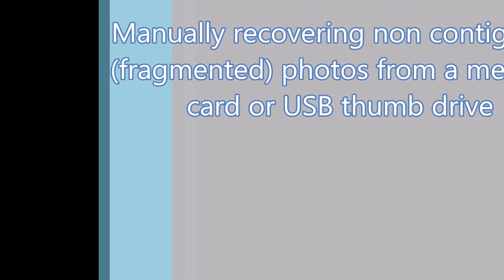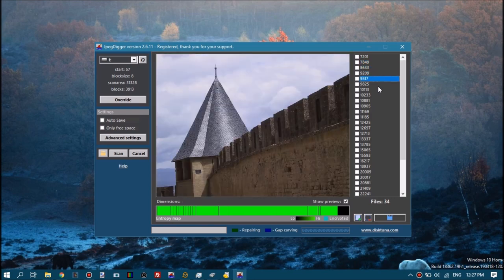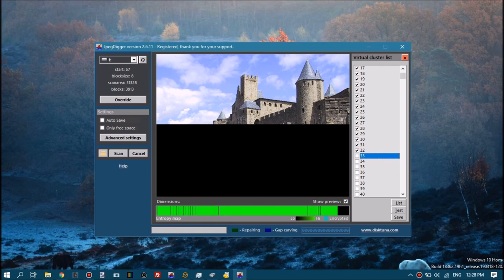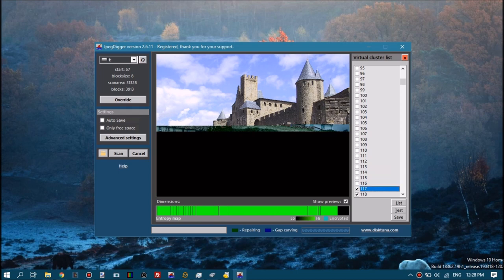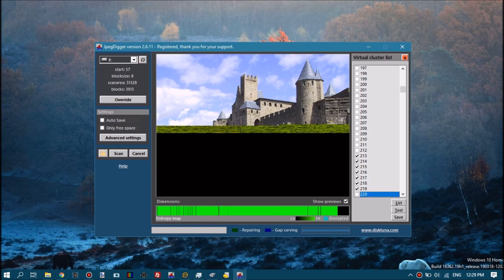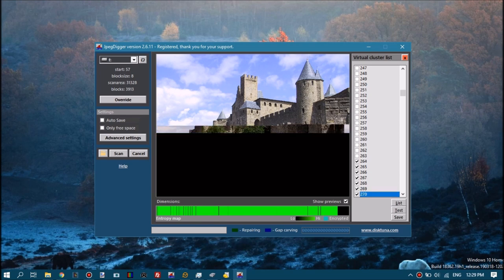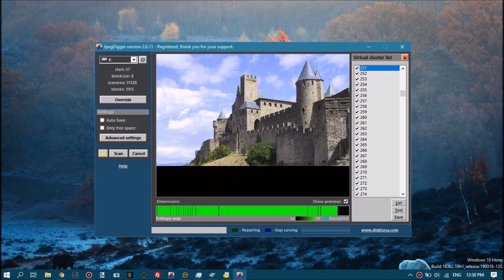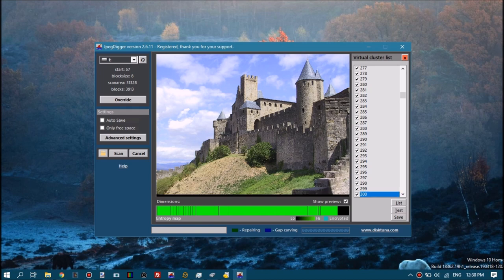Recover / repair a fragmented, incomplete jpeg from a memory card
Manually finding the missing links of fragmented, deleted photos

DISABLE the 'Gap carving' option.
Enable the 'Attempt file repair' option.
From the file list select the file you want to reconstruct and double click the preview.
Clusters assigned to the file are already 'ticked'. If the bottom of the file looks 'weird', or corrupt remove bottom clusters until the non showing part of the image is a solid black block (see example below).
Now it's a matter of trial and error. Select a few clusters and click 'Test'.
Do additionally selected clusters look like a part of the file? If not, deselect them and try a next batch of clusters.
If fragment looks like it belongs to the file add clusters above and below the clusters you're testing until the picture looks complete.
Once complete click 'Save'.

The number of clusters you can try is limited to the 'scan window' JpegDigger moves over the drive from start to end. Normally the initial fragment is close to the start of this window. The scan window is larger than the actual file, so from within this window, or area you can select clusters.

There is no guarantee the missing clusters are within the window or that they even exist. Clusters originally allocated to the file may have been overwritten since deletion for example. However experience (and even scientific research) suggests that IF additional fragments still exist that they are often close to the initial fragment.